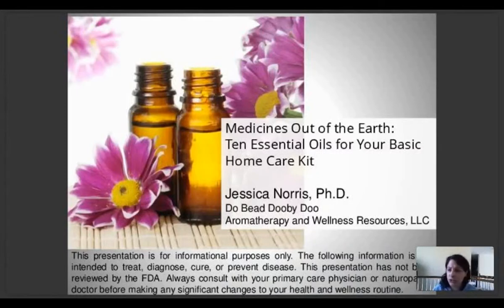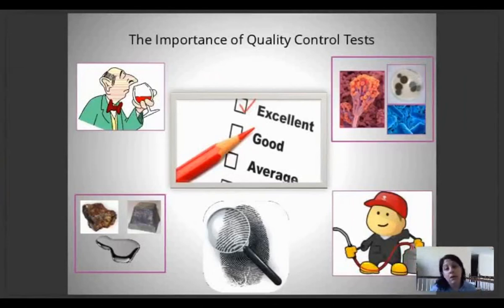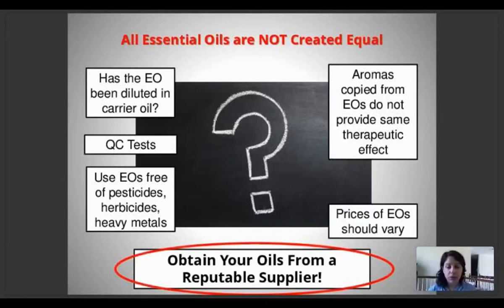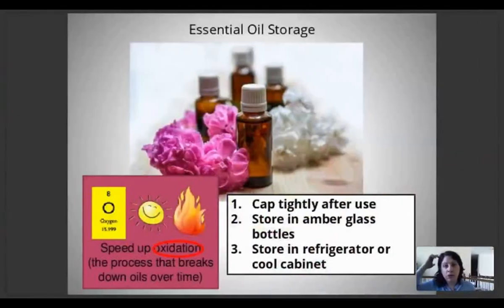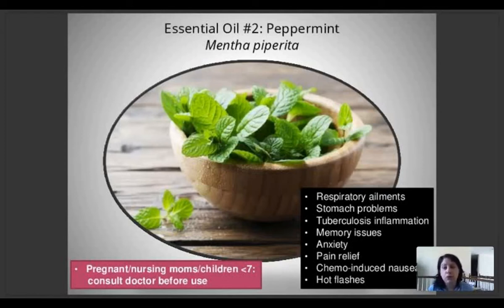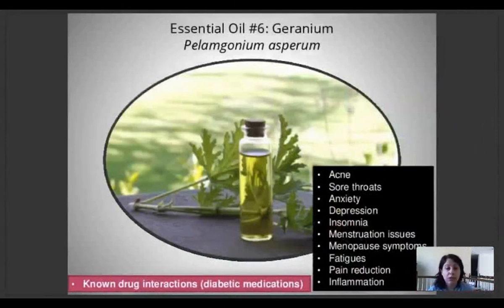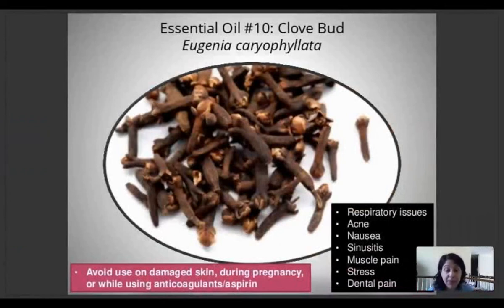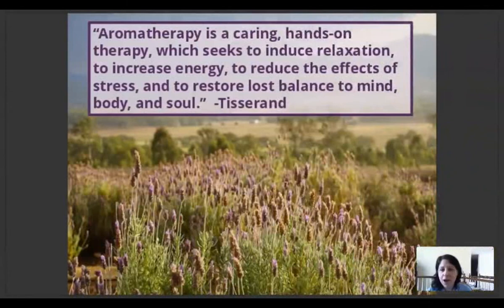Top Ten Essential Oils for Home Health Care with Dr. Jess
Join me for a replay of my free webinar, where I discuss the basics of aromatherapy, and I will answer the following questions:

- How do I know which essential to buy?
- How do I use essential oils safely?
- How do I use essential oils effectively?
- Which essential oils are best for basic first aid purposes?

I also include some essential oils recipes so that you can start your aromatherapy regimen today!